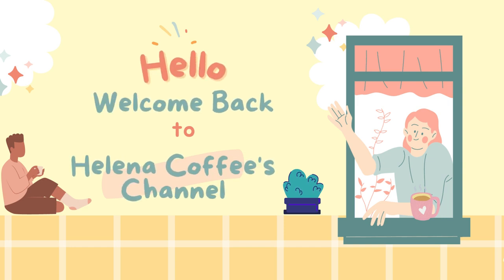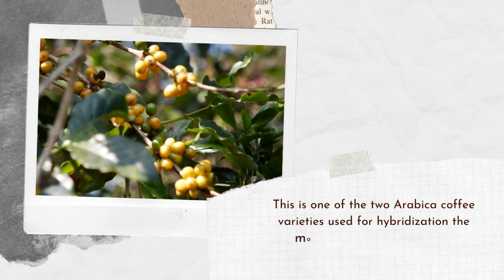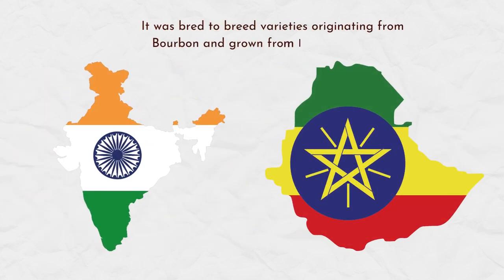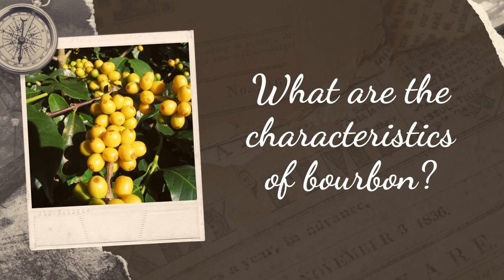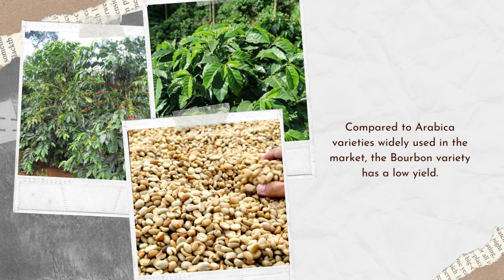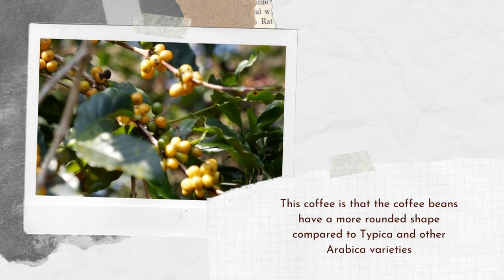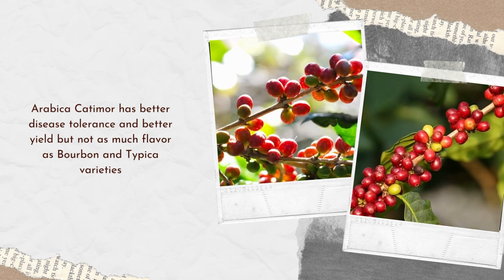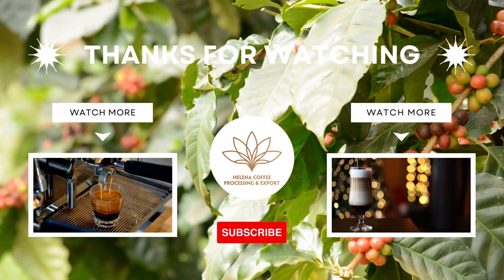What Is Bourbon Arabica Coffee?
Arabica bourbon is one of the most famous coffee varieties globally because of its unique after-roast flavor. In addition, this is also the oldest coffee variety in the world; people also use this variety to make a parent, creating many current coffee varieties.
See more information about coffee and order below